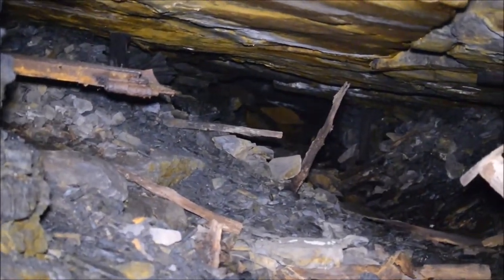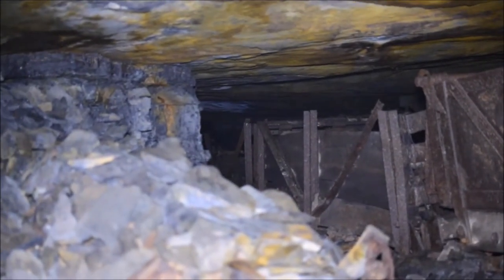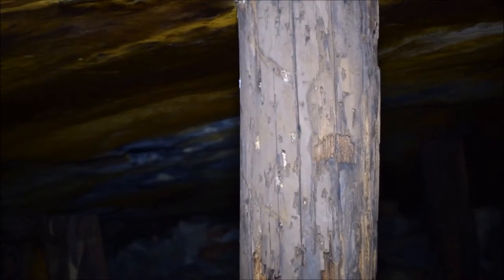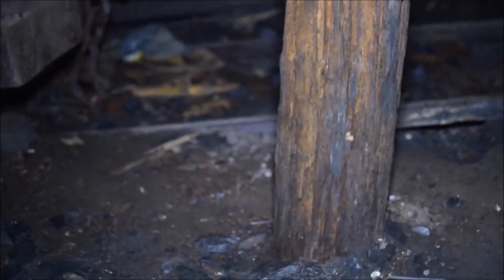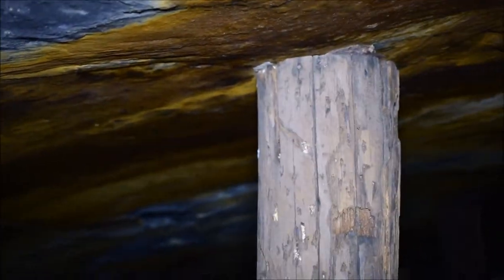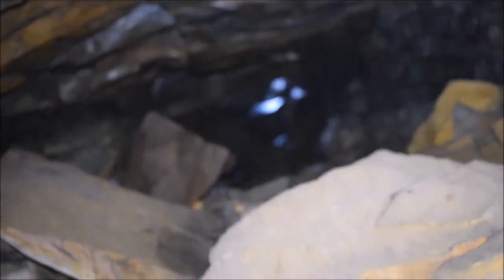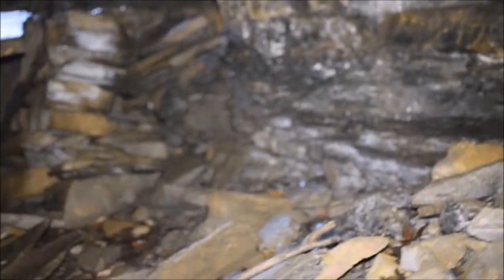Abandoned Coal Mine - MIND YOUR HEAD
My Gear:
Drone: DJI Phantom 3 Standard
3 Axis Phone Gimble: Zhiyun Smooth Q
3 Axis DSLR Gimble: Moza Aircross
Lighting: Altura 160 LED
Mic: Rode Video MicGo w/ deadcat
Still Shots: Nikon D5300
Backpack: Caselogic SLRC-206
TriPod: BONFOTO B671C Carbon Fiber
Lenses: Nikon AF-S 55mm-200mm
Nikon AF-P 18mm - 55mm

LEGAL DISCLAMER:
We do not condone trespass or illegal activity of any kind. Urban Exploration is a dangerous activity with many risks including the potential of death. There are many hazardous materials at these locations and the buildings are entered at your own risk.

Urban Explorations involve Civil Tresspassing. When I visit a location. If I can not find any way in, like an open door, window, or hole in the fence, then I will walk on by onto the next location.

You should not attempt to copy any activity shown on this channel. By using this channel you accept that we will not be held liable should you choose to ignore this warning.